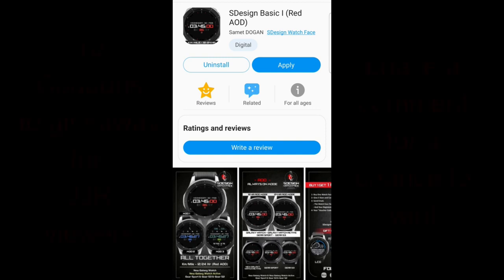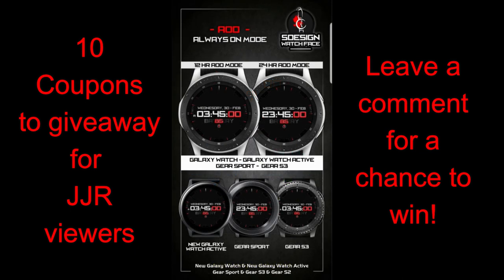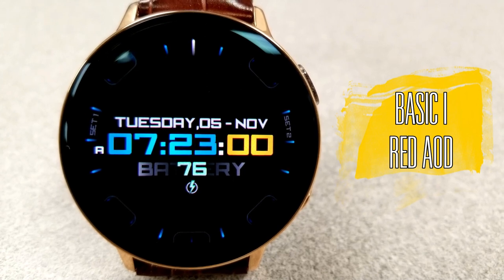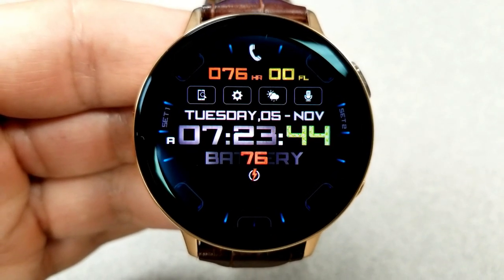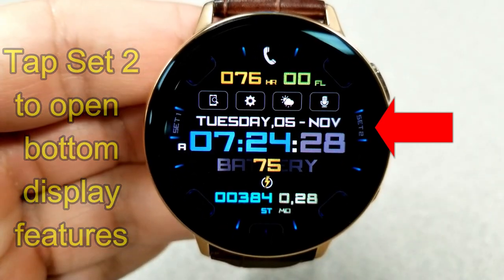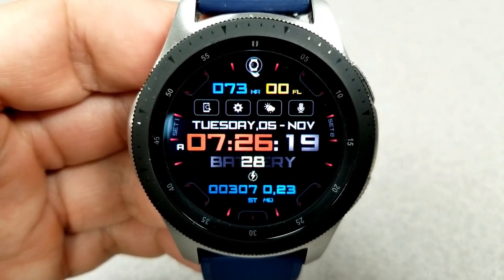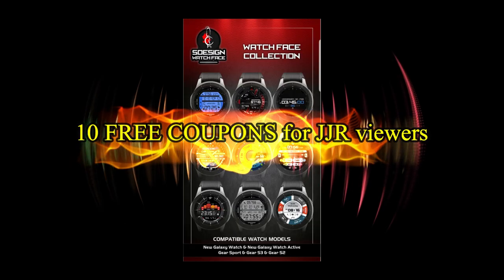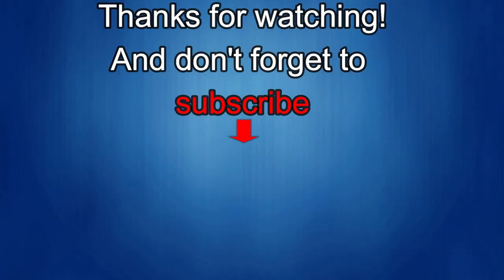Samsung Galaxy Watch Active 2/Galaxy Watch Face by SDesign - Jibber Jab Reviews!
10 coupons will be given away to random and lucky viewers of the channel!  Leave a comment below in order to participate and if you are selected as a winner I will leave a reply to let you know how you can get the code!

Samsung Watchfaces
Smartwatch